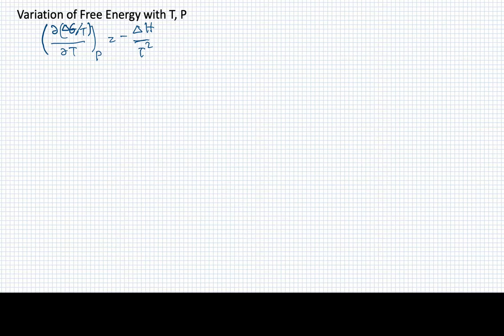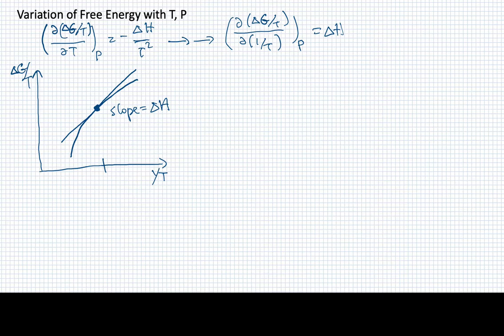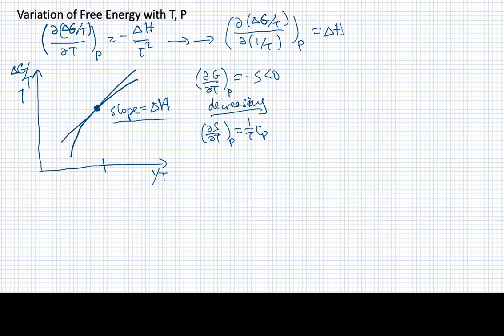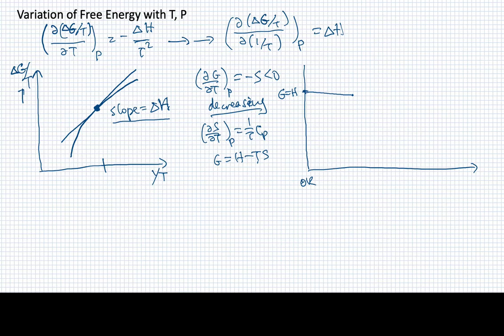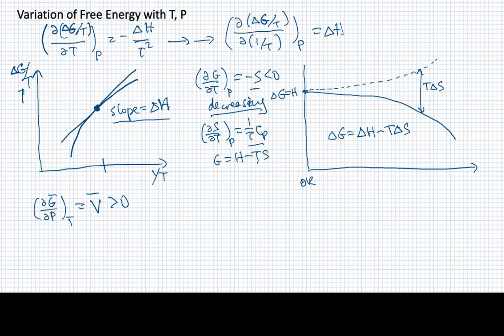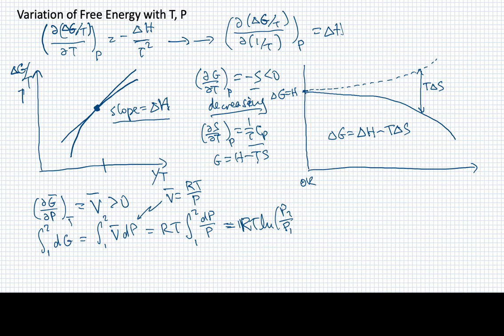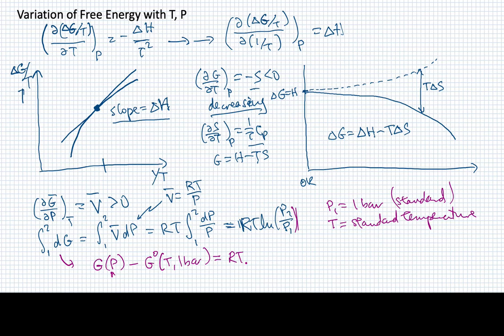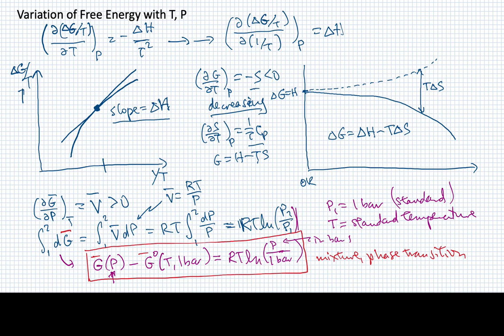Lesson 3D Variation of Free Energy with T, P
An overview of the temperature and pressure dependence of the Gibbs energy is presented, and illustrated on graphs.